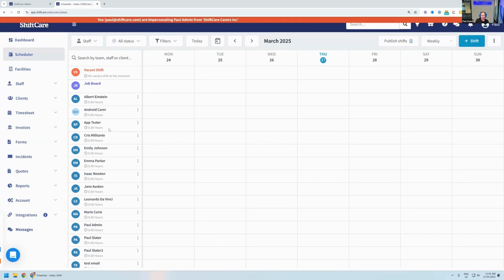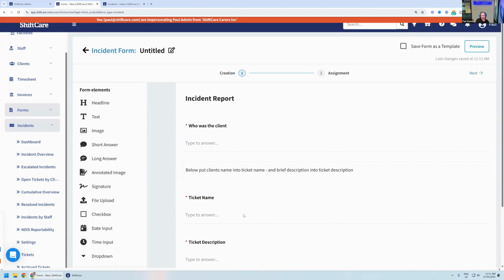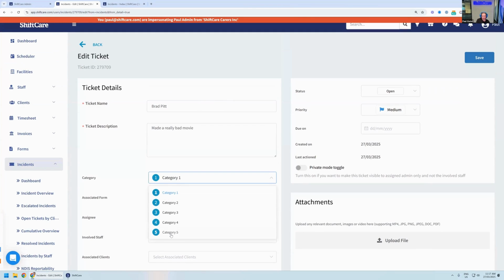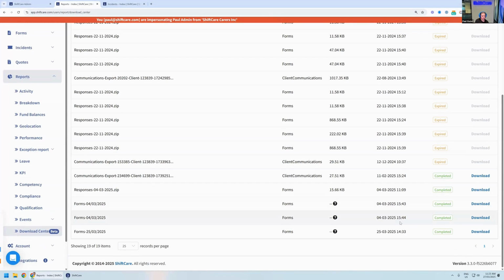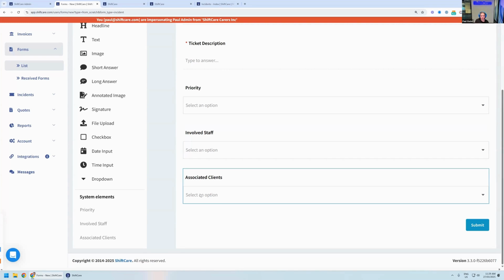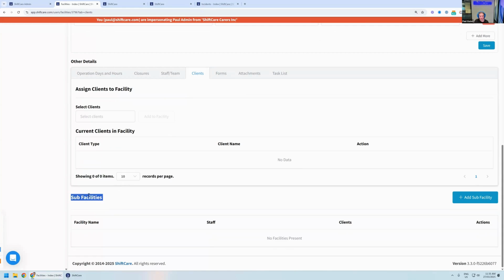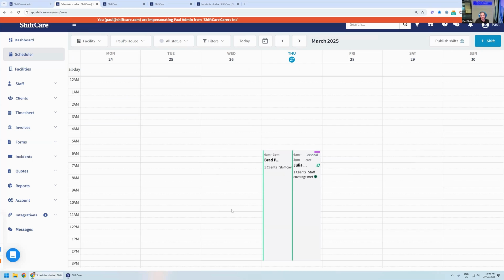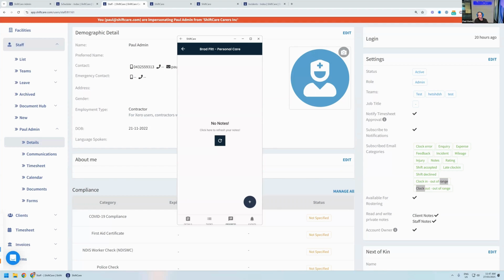Improving Compliance through Smarter Incident and Facility Tracking with ShiftCare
In our recent webinar, Paul Slater our Senior Customer Success Manager hosted a live webinar showcasing ShiftCare’s latest features designed to make incident reporting and facility management easier than ever.

Whether managing a small team or multiple locations, attendees saw how to improve visibility, boost accountability, and simplify workflows.

What we covered:
➡️ How to create custom incident forms for staff to complete during a shift
➡️ How these forms automatically trigger incident tickets for follow-up
➡️ How to track, manage and resolve incidents from one central place
➡️ An overview of the new Facilities feature and how to set it up for your organisation

This session was ideal for team leaders, compliance managers, and anyone responsible for care quality or operational oversight.